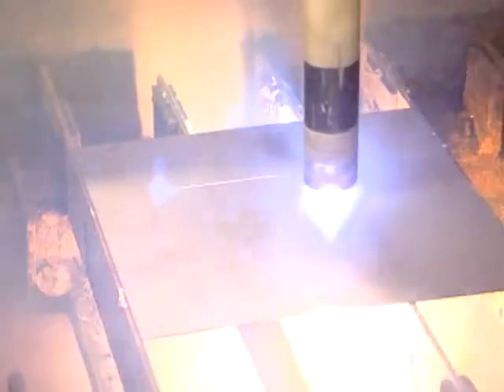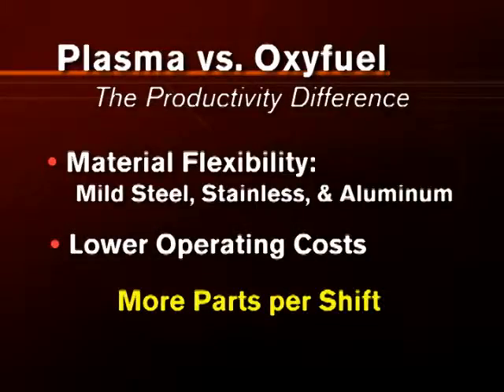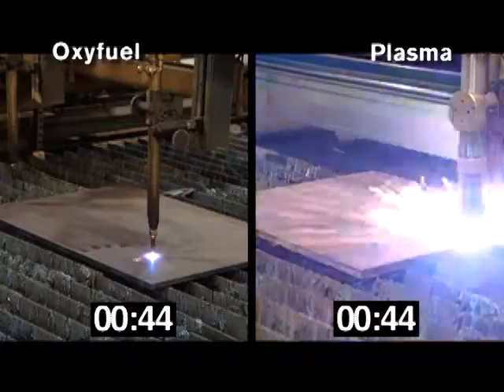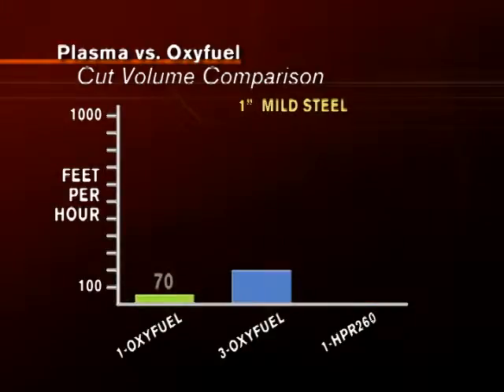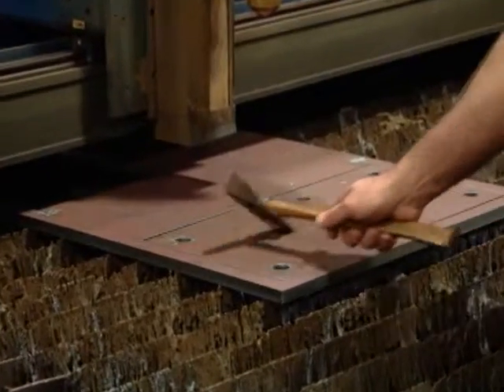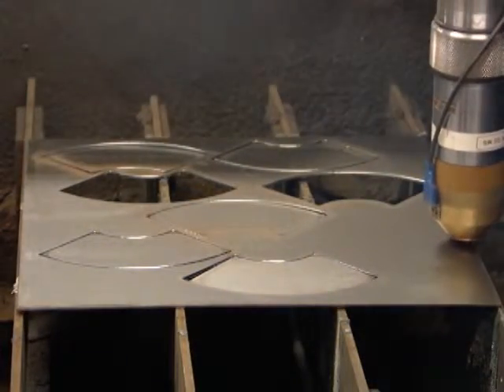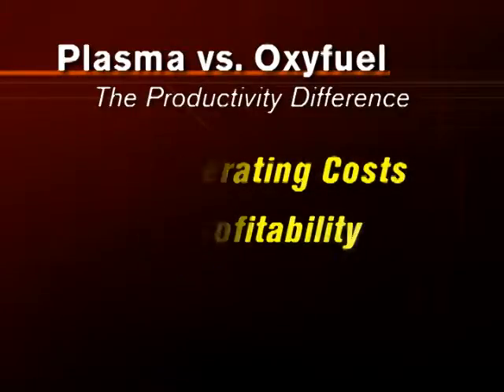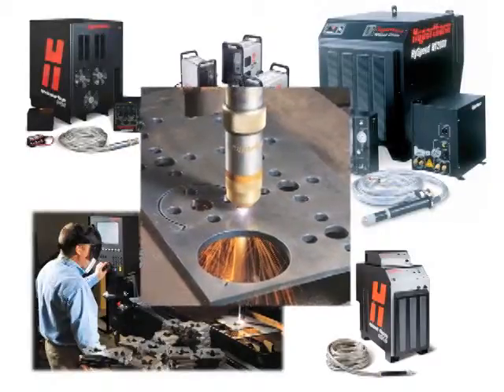Plasma vs. Oxyfuel | Hypertherm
Video showing how Hypertherm Plasma cutting systems have a competitive edge over oxyfuel cutting by providing faster cutting speeds, better cut quality while lowering operating costs.